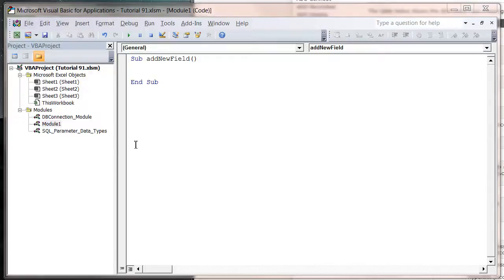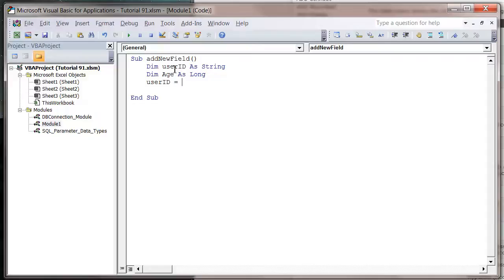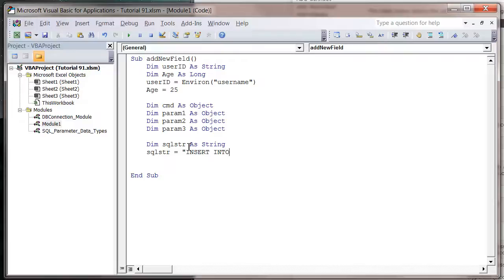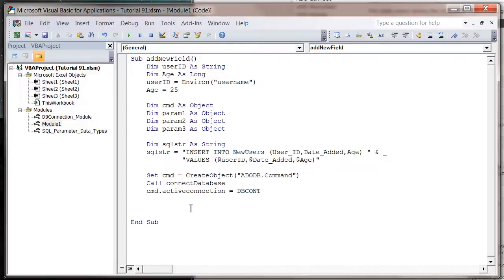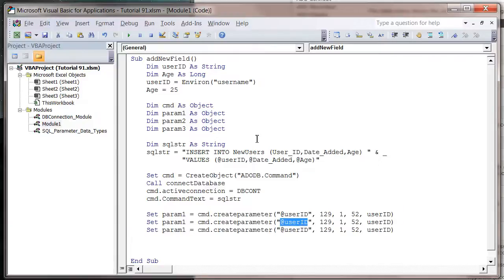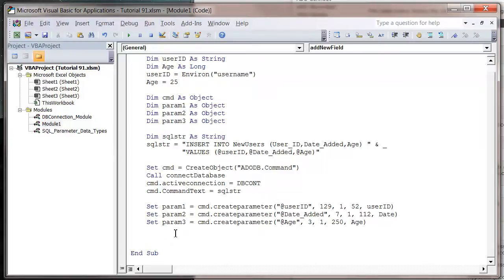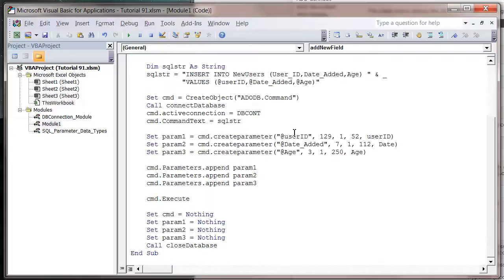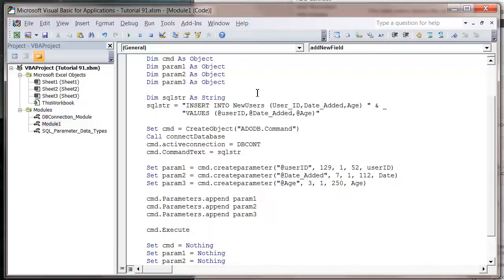Excel 2010 VBA Tutorial 92 ADODB SQL Multiple Parameters and Data Types